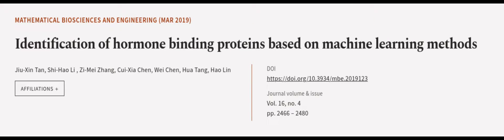Identification of hormone binding proteins based on machine learning methods | RTCL.TV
### Keywords ###

### Article Attribution ###
Title: Identification of hormone binding proteins based on machine learning methods
Authors: Jiu-Xin Tan, Shi-Hao Li , Zi-Mei Zhang, Cui-Xia Chen, Wei Chen, Hua Tang ,and Hao Lin
Publisher: AIMS Press
DOI: 10.3934/mbe.2019123

### Video Timestamps ###
0:00:00 - Summary
0:00:55 - Title
0:01:02 - Outro
0:01:06 - End